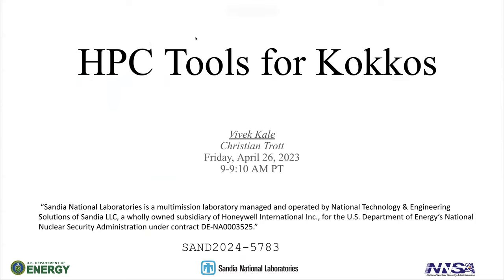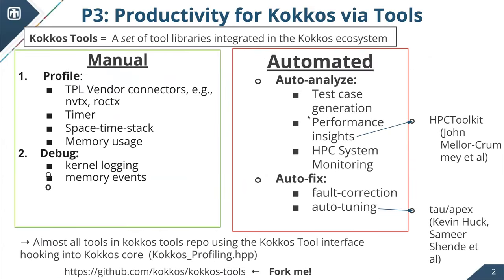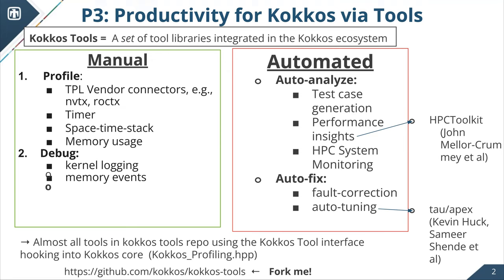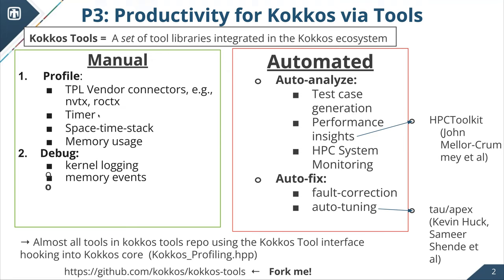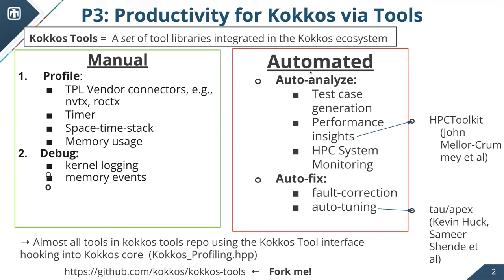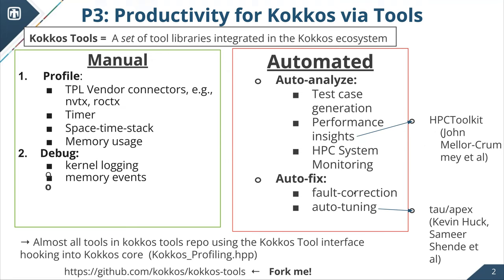Day 2, Advanced Users- Video1: HPC tools for Kokkos Introduction